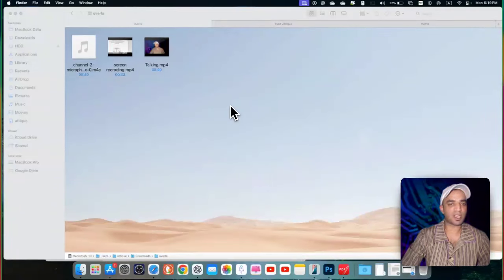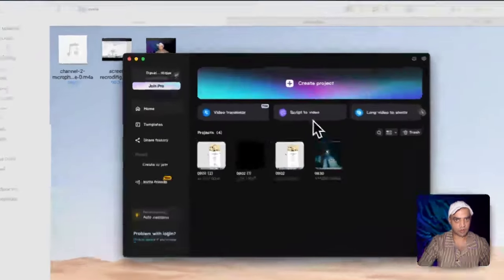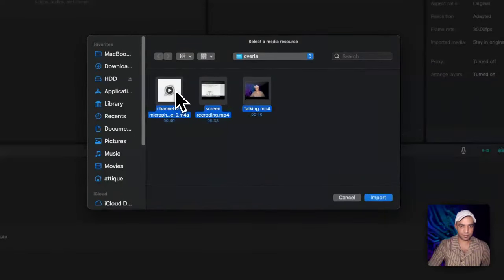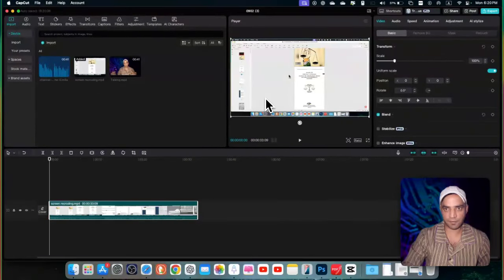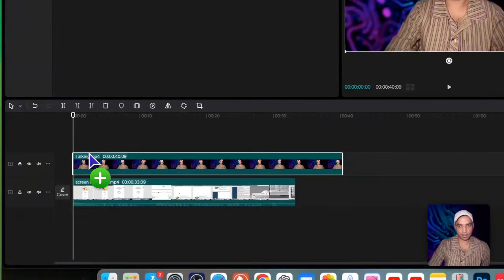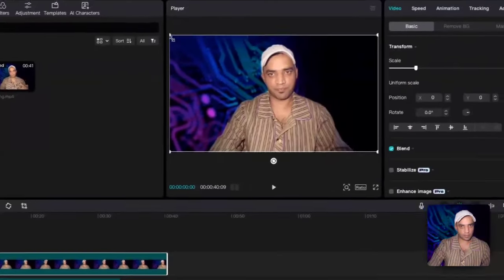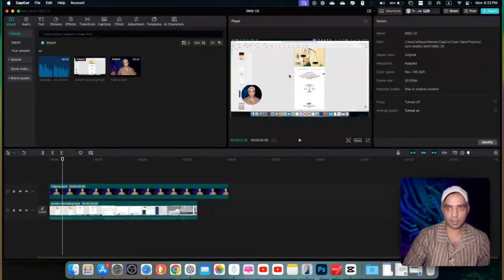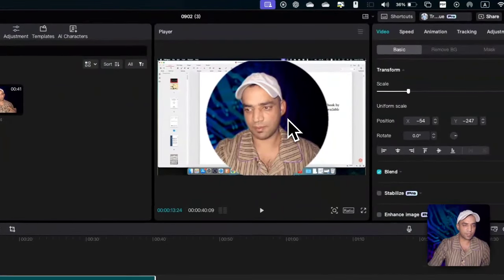How to Edit and Animate Talking Head Overlay Video in CapCut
In this video, I’ll show you how to edit and animate talking head overlay video in CapCut with the help of CapCut Masking and Keyframes. Mask a Talking Head Video for the perfect circle, rectangle, square, or the original size as an overlay video in Capcut. With this CapCut editing trick, you can easily animate an overlay video and make the text or objects behind the talking head visible in a presentation or tutorial.

You will easily layer a talking head video or gameplay using this CapCut overlay method. If you are looking to create engaging tutorials or add any other type of video overlay in CapCut PC / Mac, this tutorial covers everything you need to know, including advanced techniques like keyframe animation and efficient workflow tips to save you time.

What You’ll Learn:
☑️ How to add a video overlay using CapCut and take it a step further by incorporating keyframes to move the overlay dynamically on the screen.
☑️ How to add and position video overlays in CapCut
☑️ How to use keyframes to animate overlay movement in CapCut
☑️ Advanced tips for optimizing overlay effects and transitions in CapCut

By the end of this video, you’ll be able to create professional-looking video overlays with precise control over their movement and appearance.

⌚ TIMESTAMPS
0:00 - Intro
0:10 - Add and Position Video Overlays
0:50 - Keyframe Animation for Moving Overlays
2:00 - Advanced Overlay Tips & Tricks
3:00 - Wrap Up